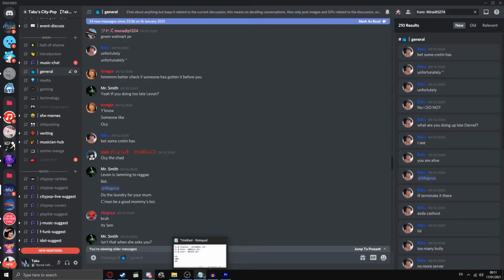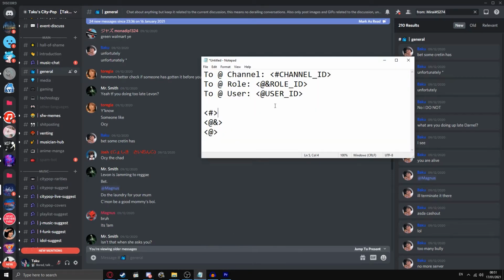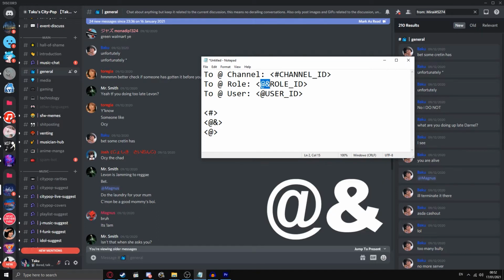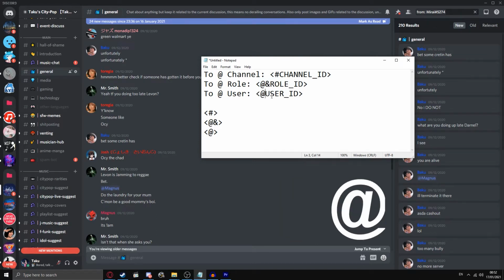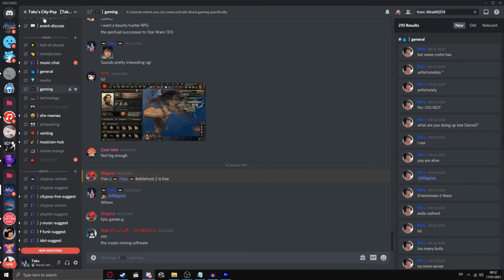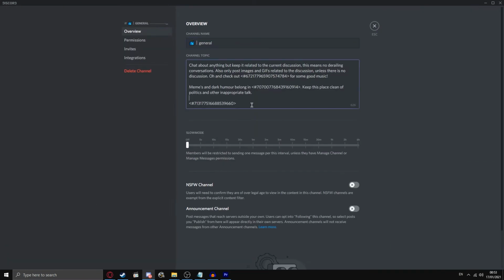How to link a channel in a Discord channel topic (In only 3 minutes)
This is how to add channels, roles and users to your Discord server's channel description/topic or even embeds that you create! Made in concise and easy to understand format.